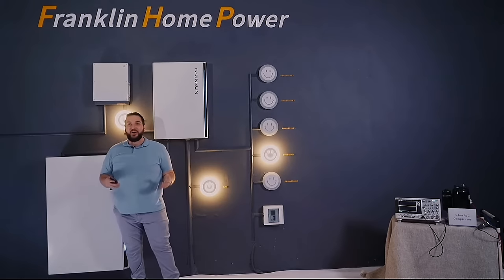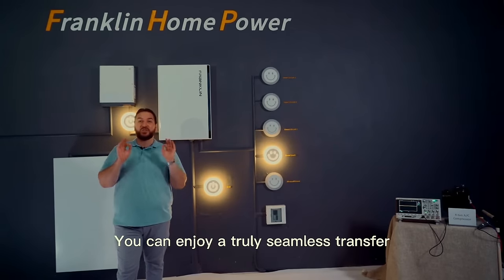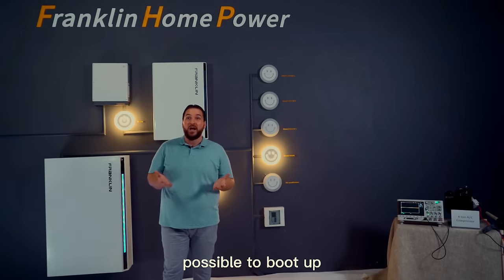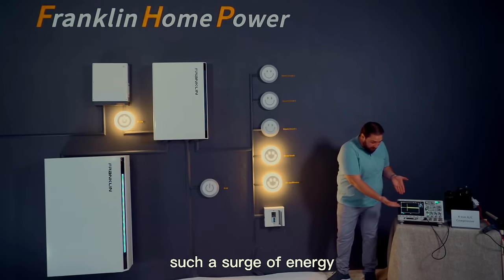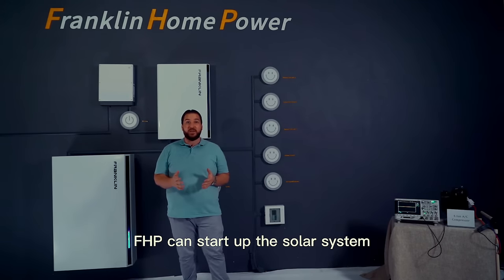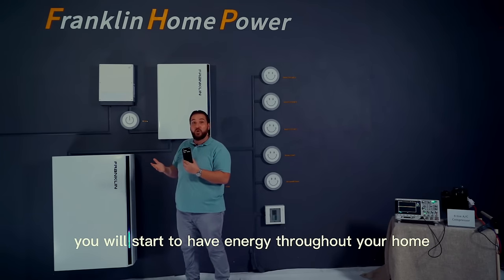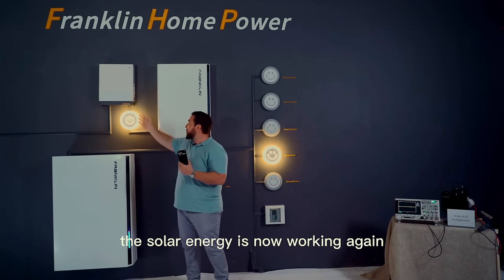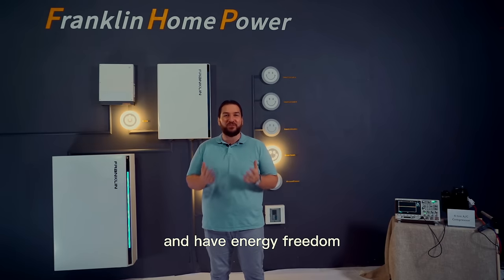What You Should Know about Franklin Home Power Amazing Features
FranklinWH is a leading whole-home energy management manufacturer. We are here to address today’s energy insecurity & bring energy freedom to every household.